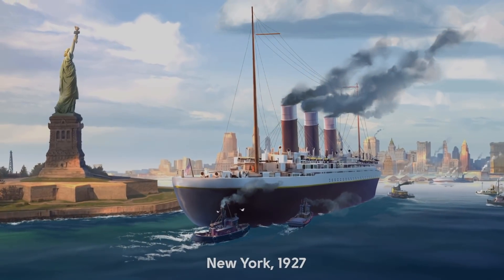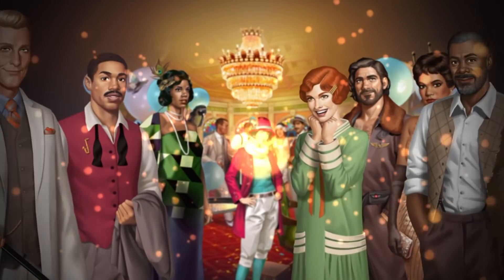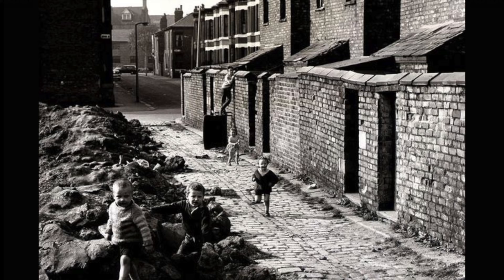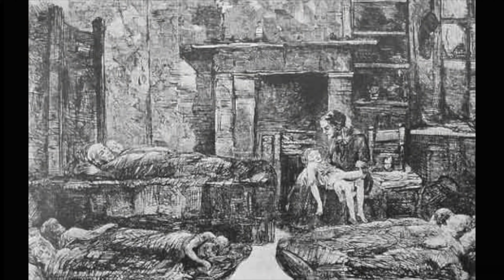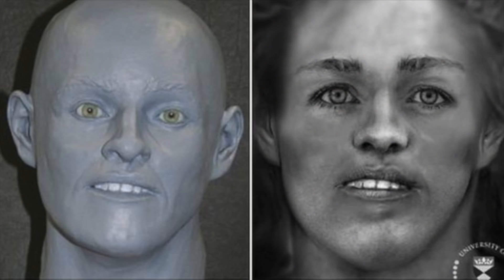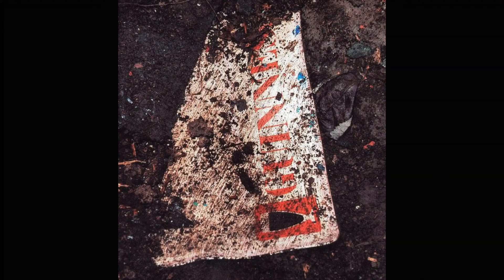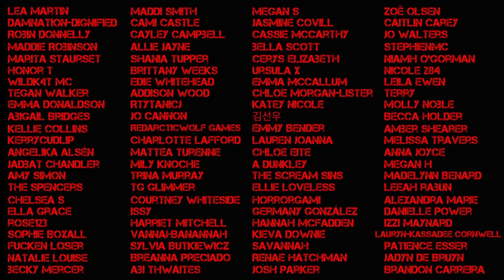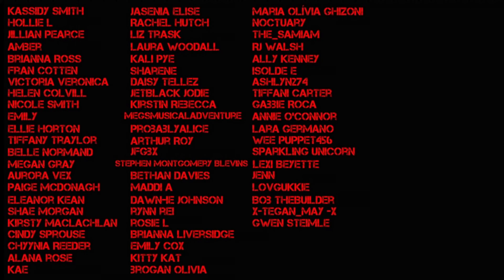BODY FOUND IN MANCHESTER - 'Angel Of The Meadow' Jane Doe Case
Today's video is on the angel of the meadow jane doe case.

Depop- EleanorXNeale

Thank you so so much for watching! U are a star, love x